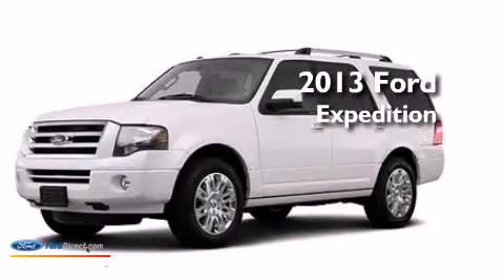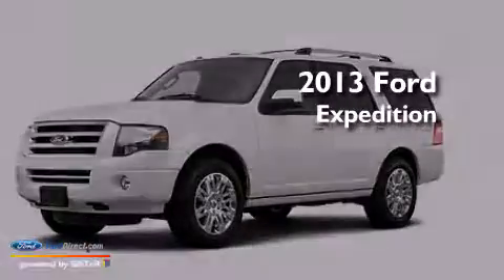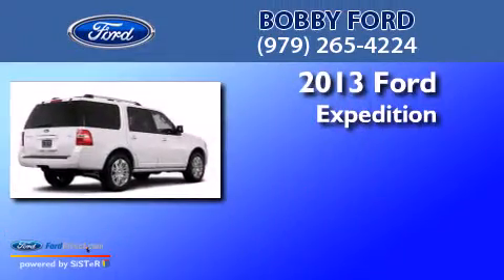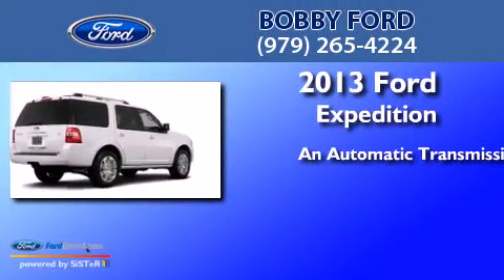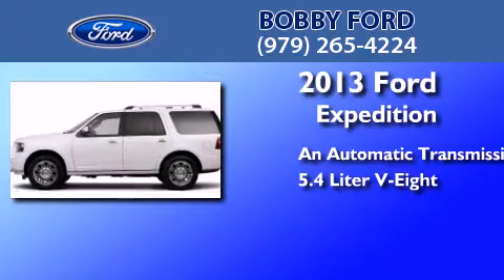2013 Ford Expedition Richwood TX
We are proud to present this 2013 Ford Expedition . We have been honored to serve the Richwood TX area , we promise that your experience at our dealership will exceed your expectations ! Year : 2013 Make : Ford Model : Expedition Engine : 5.4L V8 24V MPFI SOHC Trans .